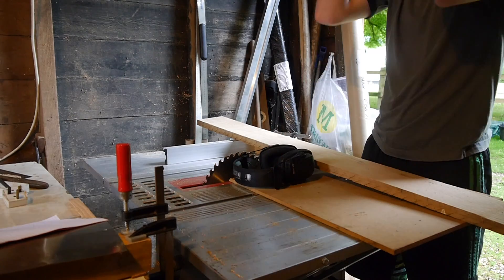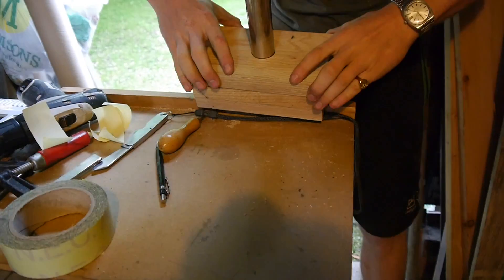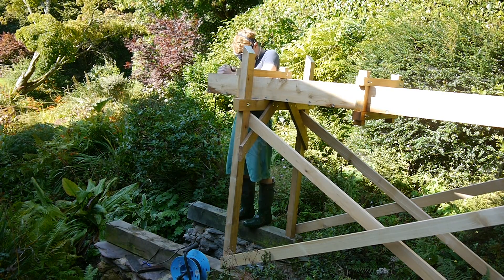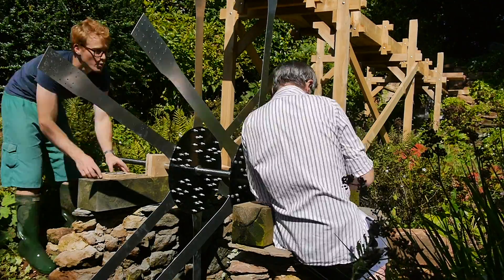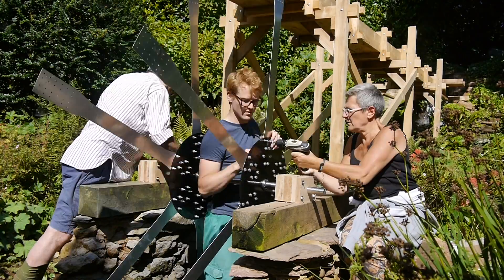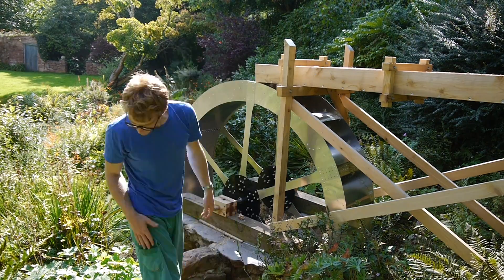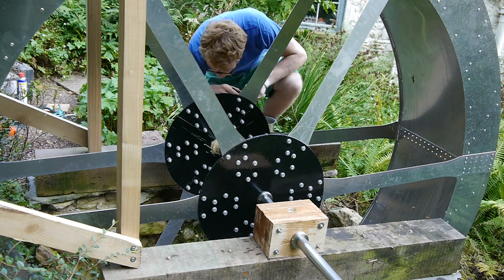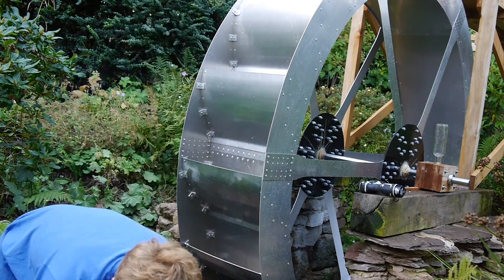Building a water wheel Ep 8 - Assembling the wheel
This is a record of the homemade overshot aluminium water wheel I built summer 2015 to generate electricity for my house. In this episode, I assemble the wheel in place.